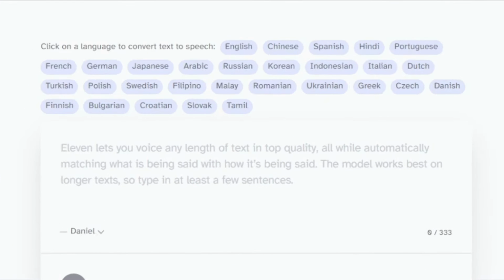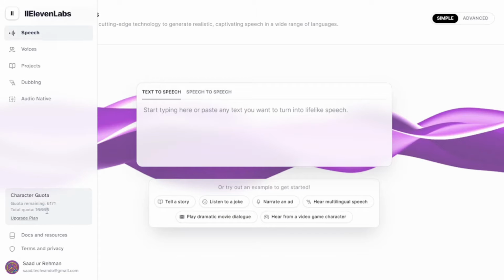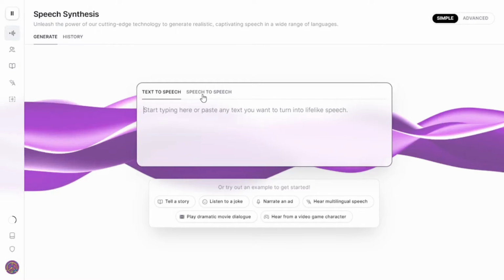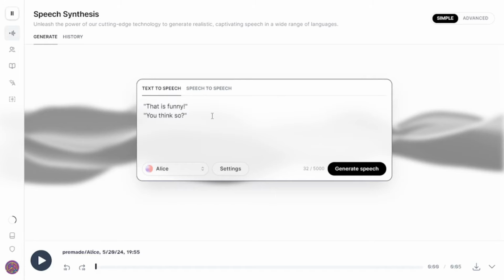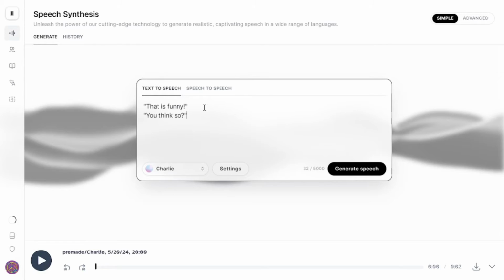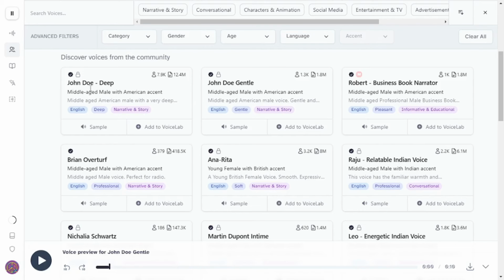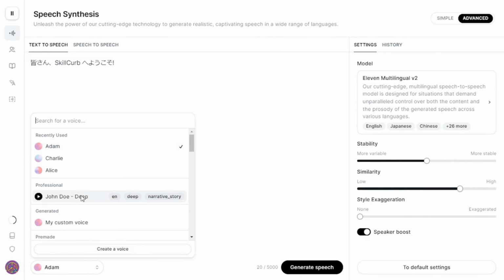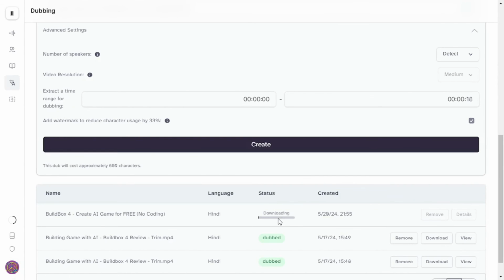FREE Voice Cloning and Dubbing | Text to Speech in 29 Languages (ElevenLabs Tutorial)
In this video we will go over ElevenLabs platform that specializes in developing natural-sounding speech synthesis software using deep learning. We will go over text to speech , trying different voice types , dubbing and multilingual speech.